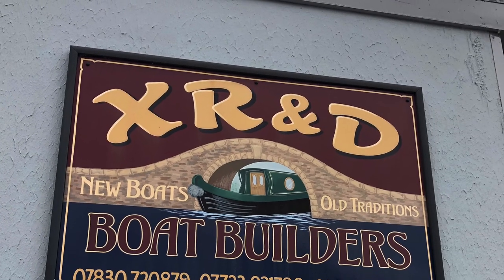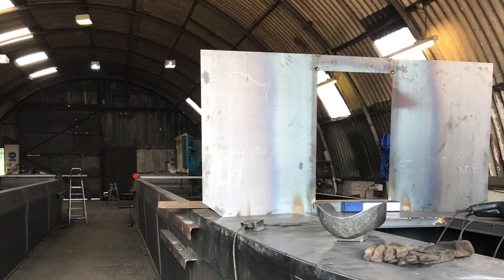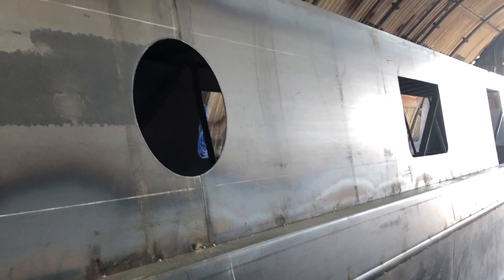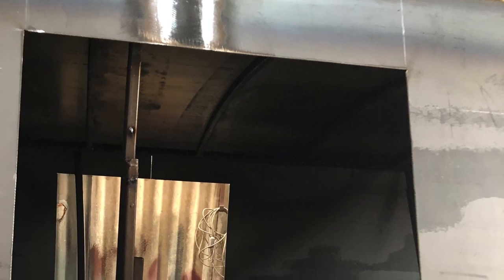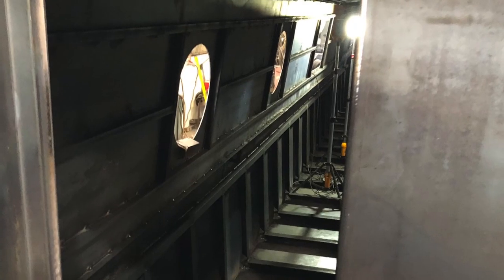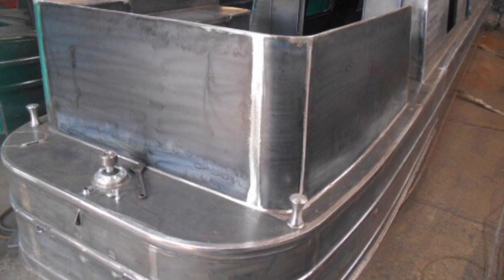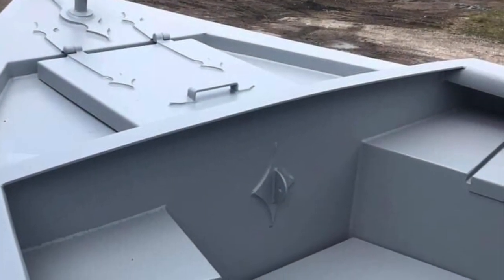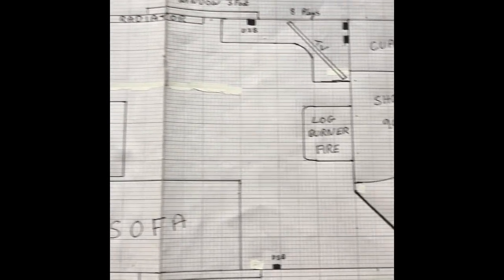Crafting a Stunning Narrowboat Shell Step by Step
We have put together the build of the shell from start to finish. You can see all the stages. It took about 10 weeks in total.
Now because of COVID we have a delay in the fit-out but at least it will give us time to declutter and make the curtains and pack the house up properly.

We are also on Twitter, Instagram and Facebook if you would like to follow us please do. @nevertwolateourlife - Facebook
@nevertwolate1 -Twitter
@nevertwolate_ourjourney - Instagram